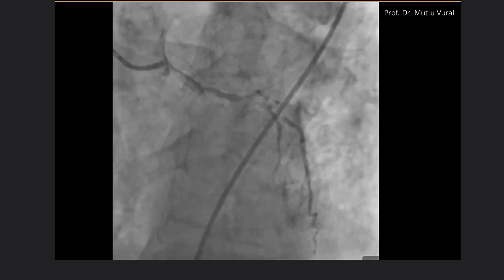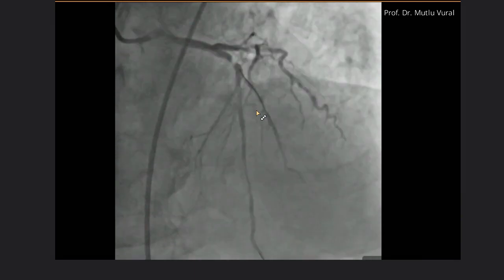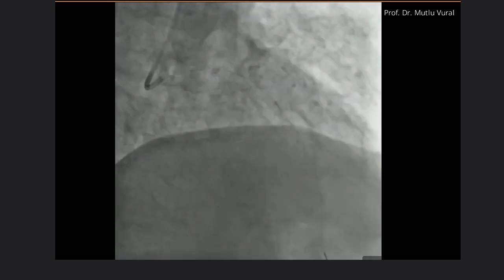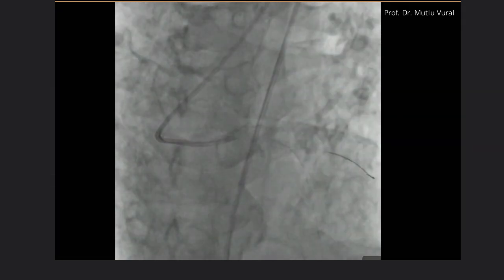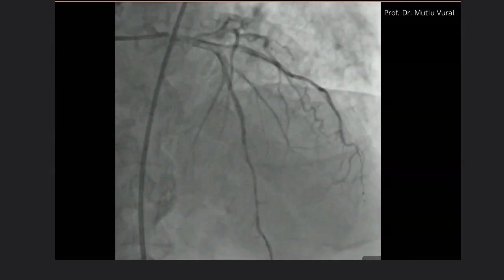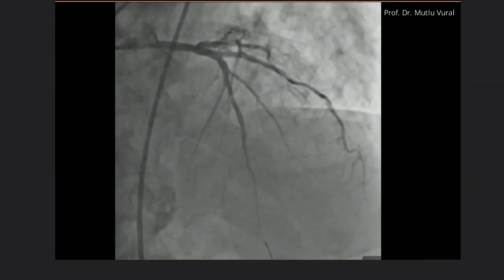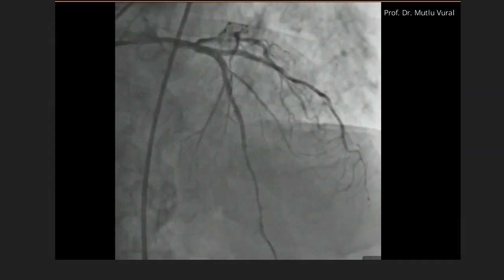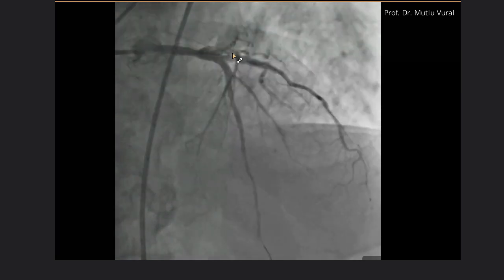Challenging Diagonal Wiring during Primary PCI in Acute Anterolateral MI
After predilatation, angulation of a big diagonal prevented me to wire. The patient was in preshock condition due to ostial LAD occlusion. Then, I decided to put a stent in to the LAD. After stabilisation, I turned back to wiring attempts. After trying many wires, Hornet 14 penetrated the ostium probably with slight intraplaque tracking. Final result was good. The patient recovered from hemodynamic instability. He had ischemic hepatitis with complete recovery in few days.